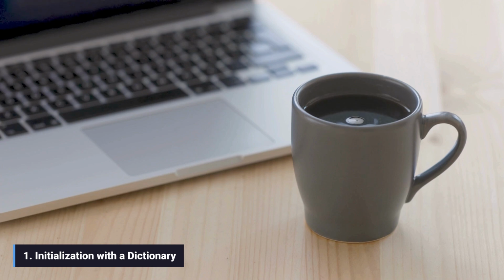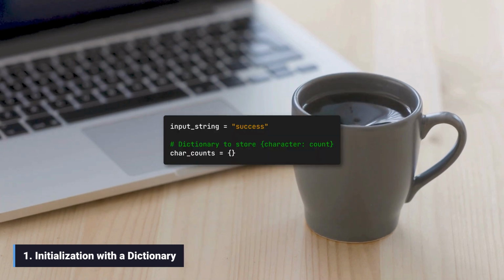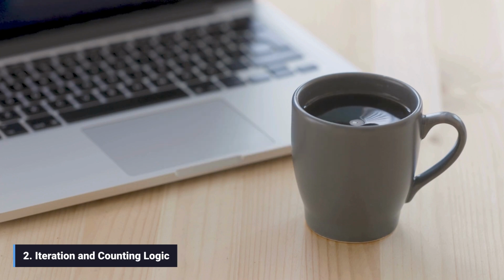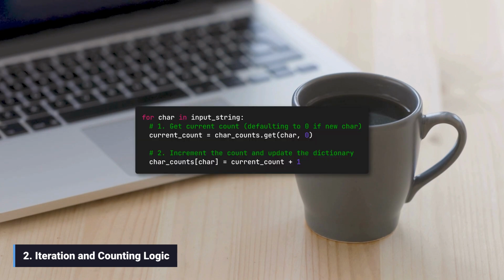[Python for Beginners]: 10.06. More Programs 2: Count the characters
Chapters:
00:00:24 1. Initialization with a Dictionary
00:00:44 2. Iteration and Counting Logic
00:01:12 3. Result and Analysis
00:01:36 Summary